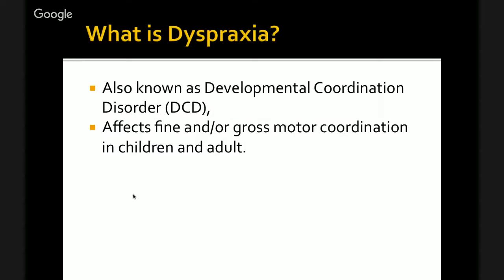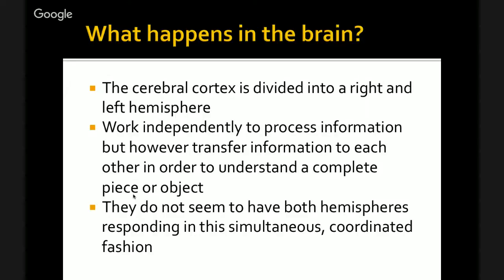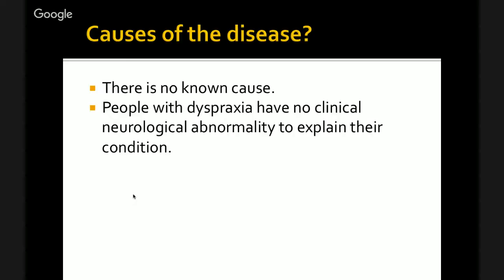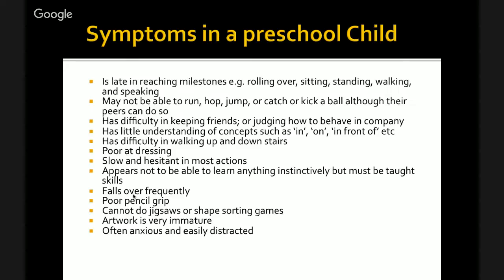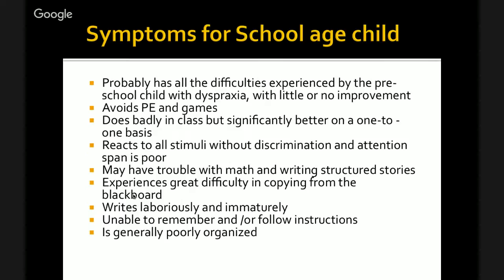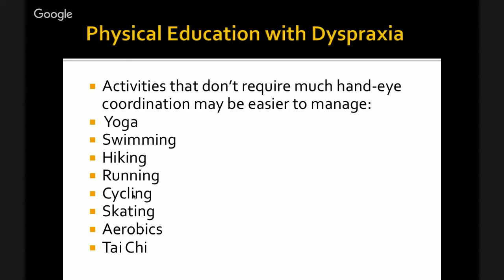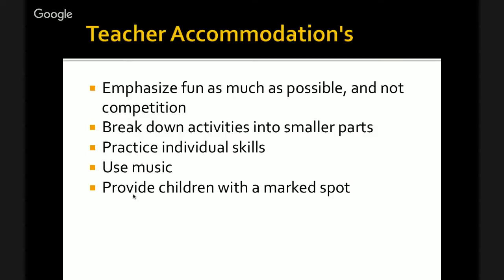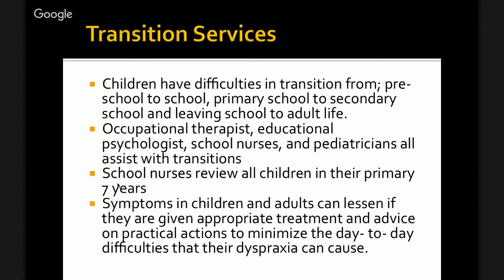LD Powerpoint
Dyspraxia